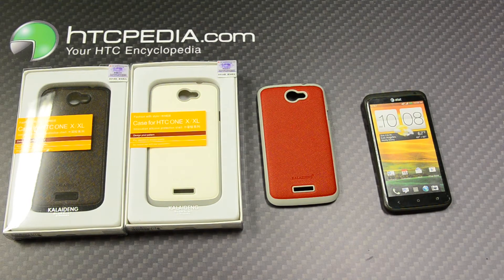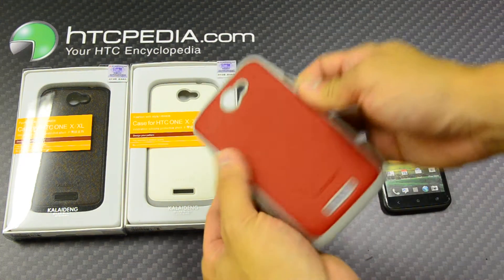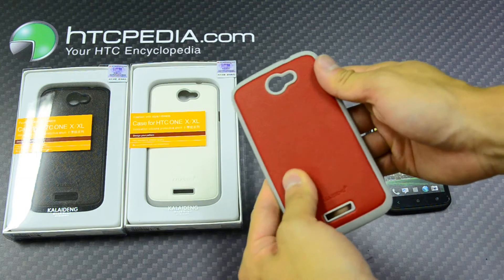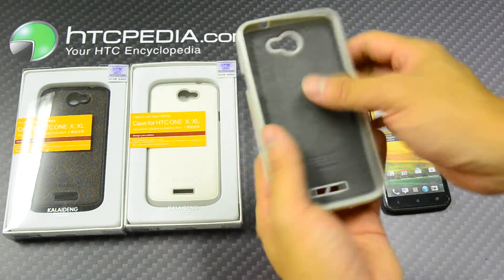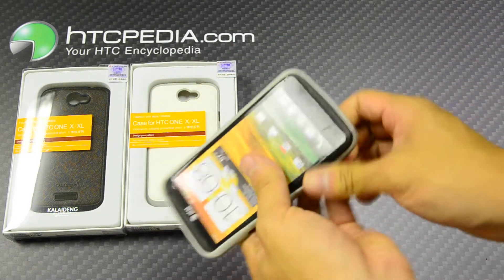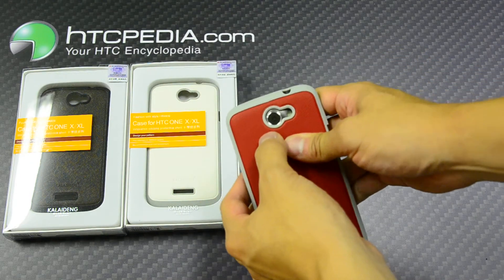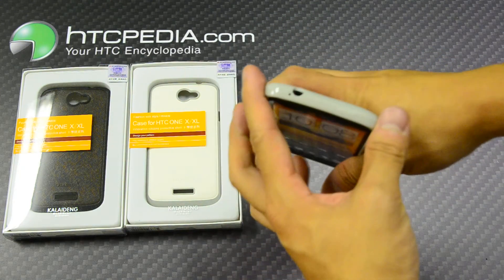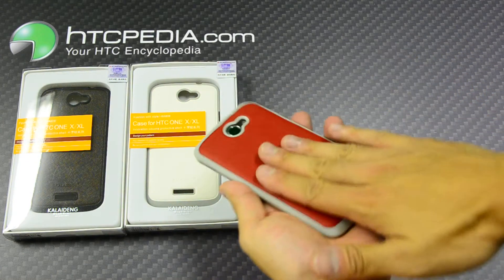HTC One X Innovation Silicone Protective Shell Case